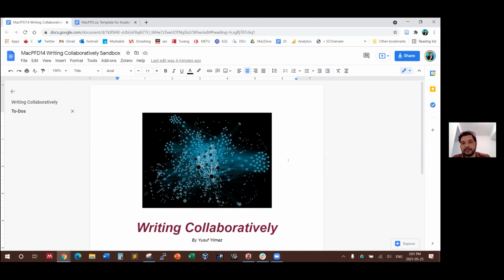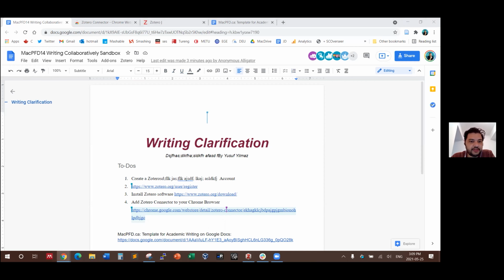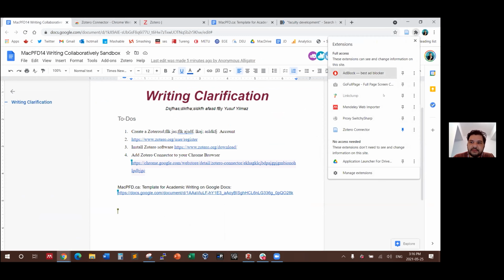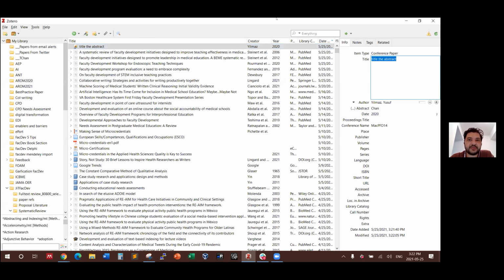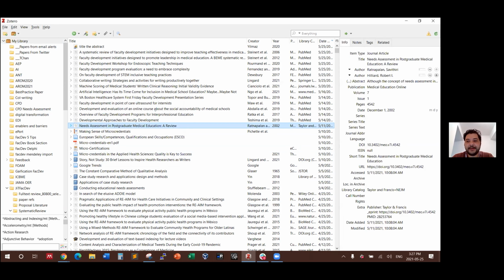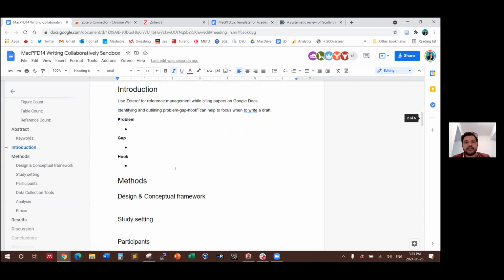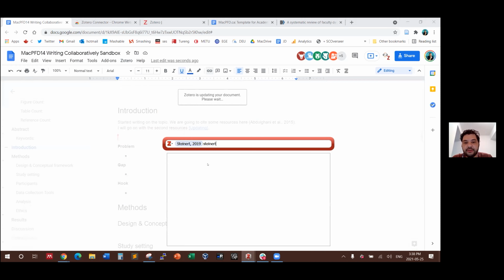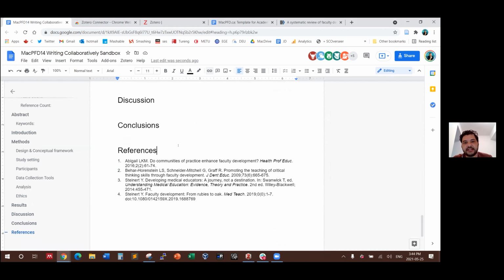MacPFD14: Writing Collaboratively - Secrets to Increased Scholarly Productivity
Approaches for conducting research, from identifying the research problem to reporting findings,  has evolved using different online tools and technology when working collaboratively. Online tools enabled researchers to work together in remote settings. However, choosing among the various tools can be quite overwhelming for most faculty members due to the wide use area and technical difficulties to decide which works the best for the research.

The purpose of this workshop is to experience and to work on a mockup paper to simulate the real research writing process using Google Docs along with Zotero software to get ready the paper for submission. I will be facilitating this hands on workshop to help participants to learn and develop skills on online collaborative research tools, from literature search to ready to submit paper while working together.

Presenters:
Yusuf Yilmaz